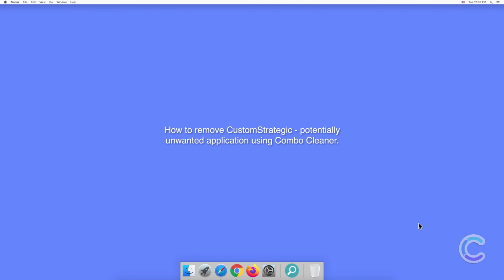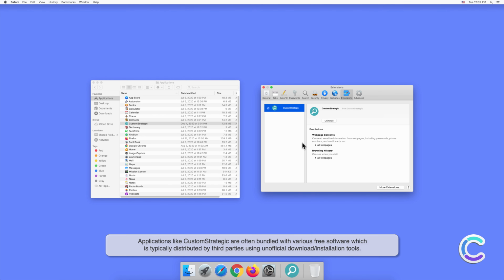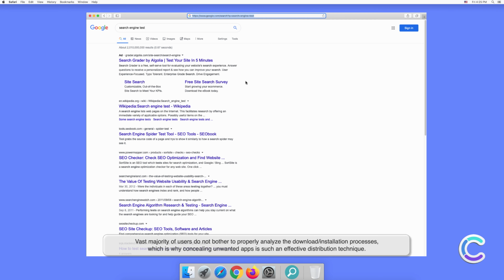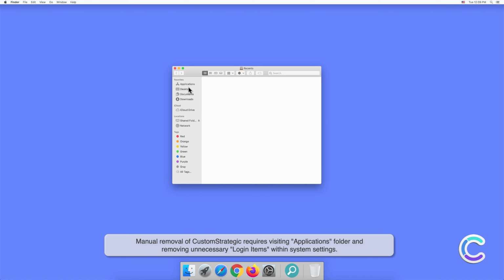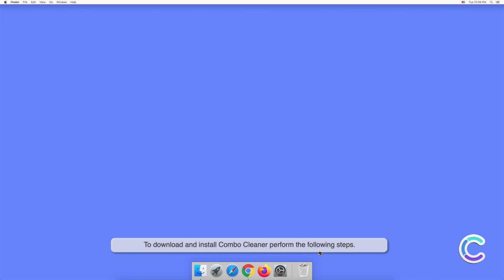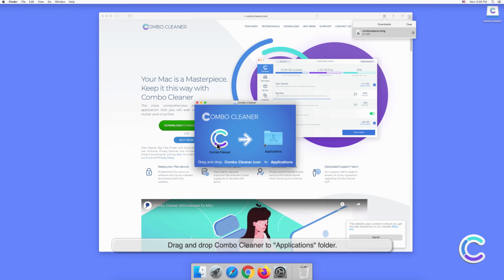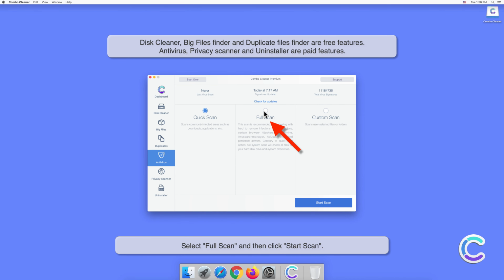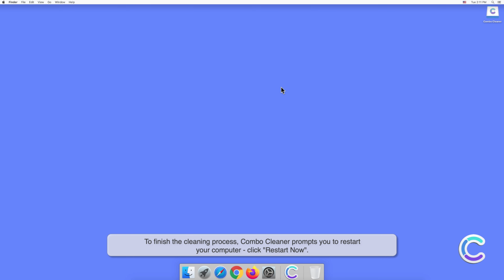How to remove CustomStrategic - potentially unwanted application using Combo Cleaner?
Video showing How to remove CustomStrategic - potentially unwanted application using Combo Cleaner.